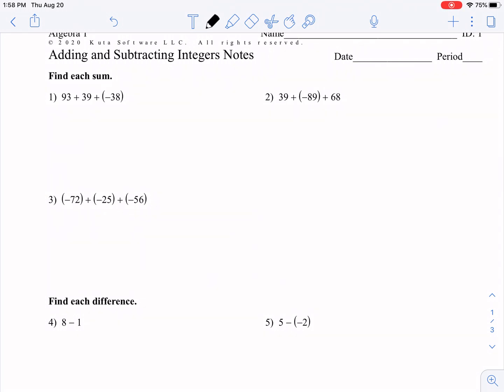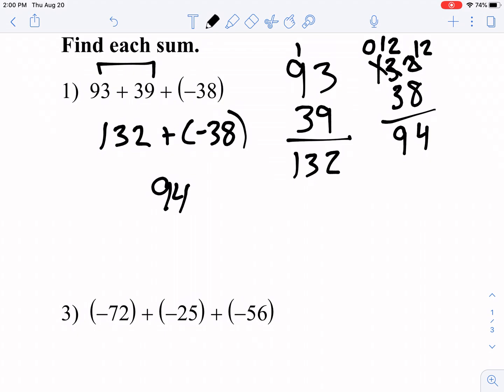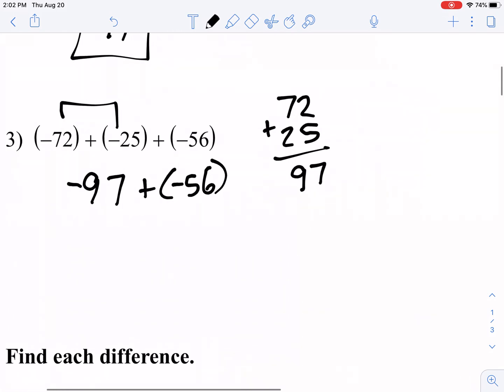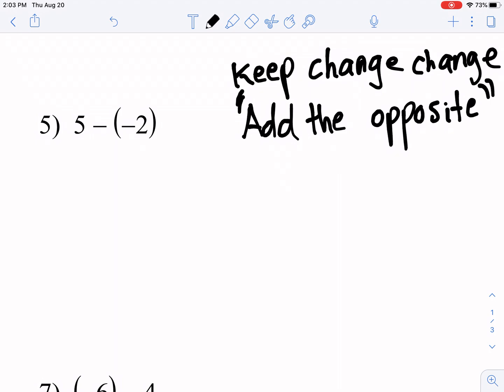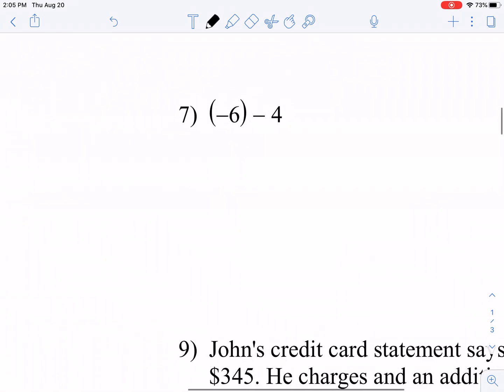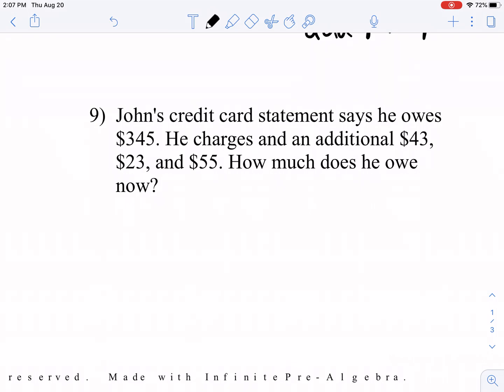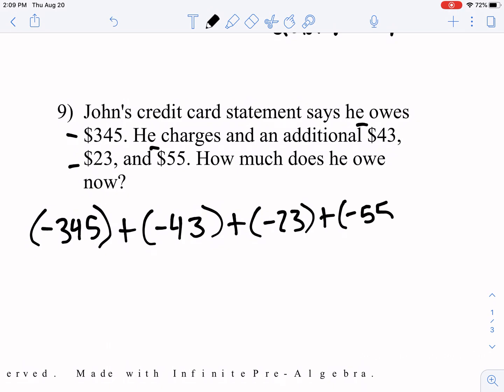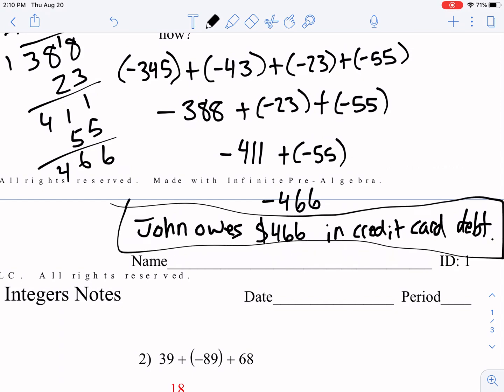Adding and Subtracting Integers